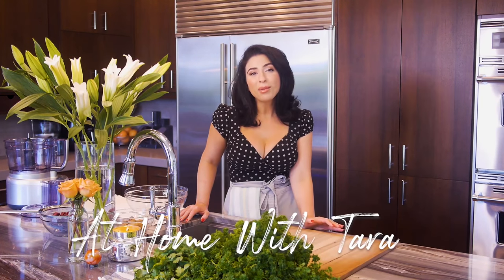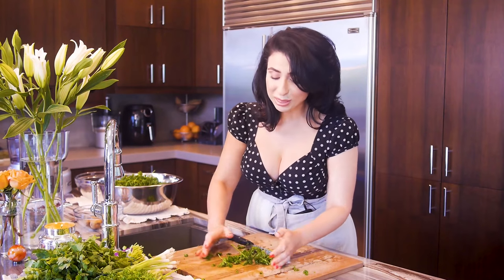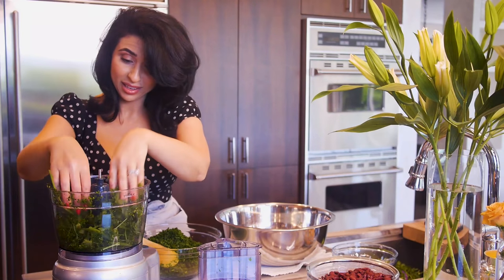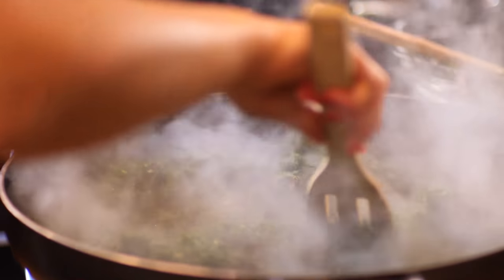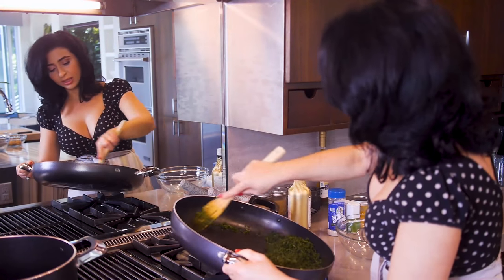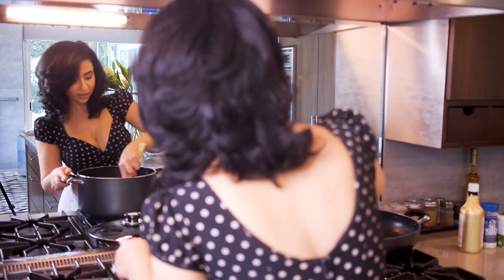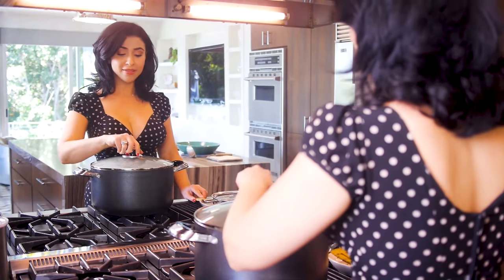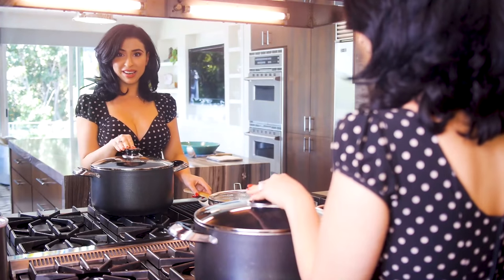Best Ghormeh Sabzi | Persian Recipes | Chef Tara Radcliffe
Hi Guys! For so long now, I have been asked to do a video on making Ghormeh Sabzi, and I finally got around to doing it! This was the first recipe my mom ever taught me so it's very near and dear to my heart! I hope you all enjoy! Please see the recipe below. :)

Ghormeh Sabzi - Persian Herb Stew

Ingredients:
Serves 4-6

2 pounds meat (lI used beef but you can use chicken or lamb as well) washed and cubed
2 15 oz. cans of Red Kidney Beans
1 large yellow onion, finely chopped
4 bunches curly parsley
2 bunches cilantro
2 bunches of green onions (green parts only)
1 small bunch fresh fenugreek, or 2 tablespoon dried fenugreek (shanbalileh), too much fenugreek will cause ghormeh sabzi to taste bitter
4-5 dried lemons (limoo amani), or 3 tablespoons freshly squeezed lemon juice
2 tbs of turmeric
Salt and pepper to taste
Olive Oil
Water

Method:

Clean and wash the herbs, dry thoroughly and chop finely in a food processor.
Heat 3 tbs of olive oil in a large skillet over medium heat and saute the chopped fresh herbs for about 10 minutes, stir frequently. Set aside.
In a large stew pot, saute chopped onions in 2 tablespoons of olive oil until they become golden brown.
Add the meat, turmeric, salt, pepper and fry until all sides are brown.
Add the fried vegetables and dried lemons.
Pour in enough water to cover the mixture by about 2 inches, bring to a boil on high heat for just a couple of minutes, lower the heat, cover and cook on medium to low heat for 1 1/2 hours.

Taste and adjust the seasoning as necessary and add a little more water if needed. Add the kidney beans and reduce the heat to its lowest setting and simmer for another 30 minutes. The longer ghormeh sabzi simmers the better it tastes. ( khoob ja miofteh). It would also taste better reheated the next day. Taste and adjust the seasoning before serving.

NOTE: If you are vegan, replace the meat for chopped crimini or portobello mushrooms and add them in at the same time as the kidney beans. This would be such a delicious version of this recipe!